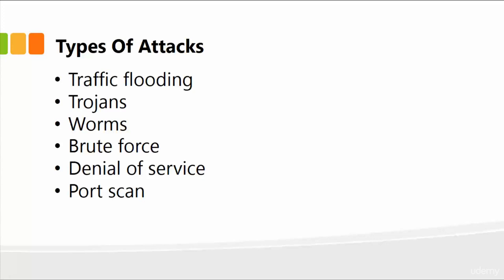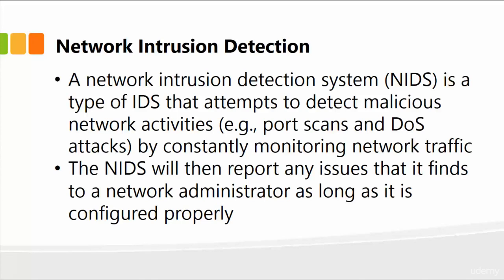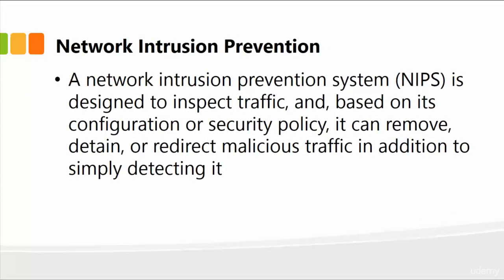023 Network Intrusion - IT Networking Fundamentals For Complete Beginners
023 Network Intrusion - IT Networking Fundamentals For Complete Beginners